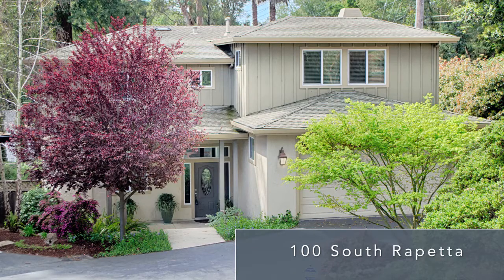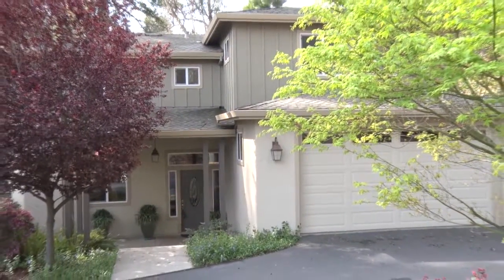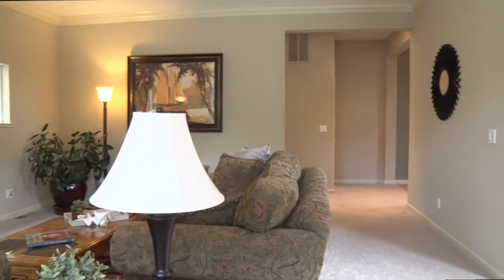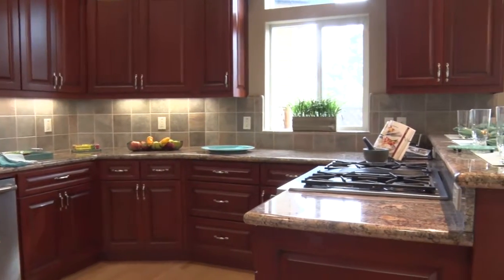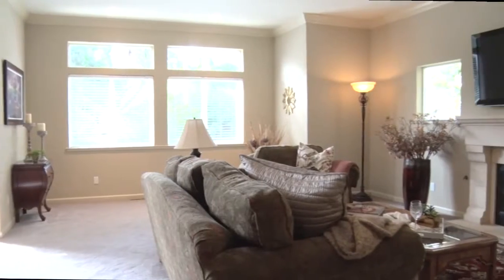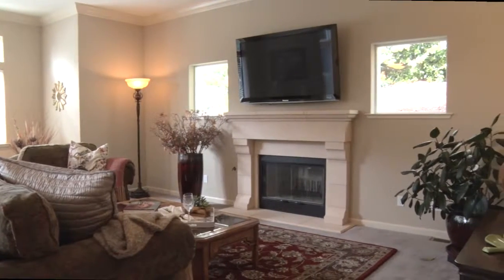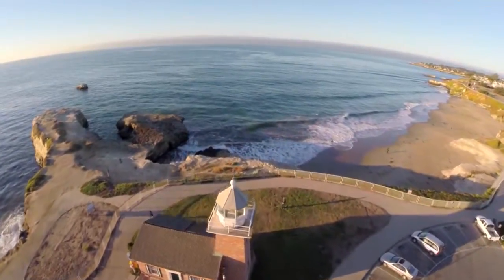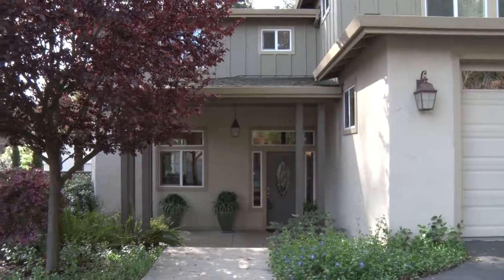100 South Rapetta Road, Santa Cruz CA